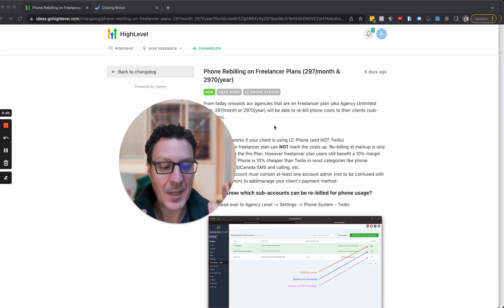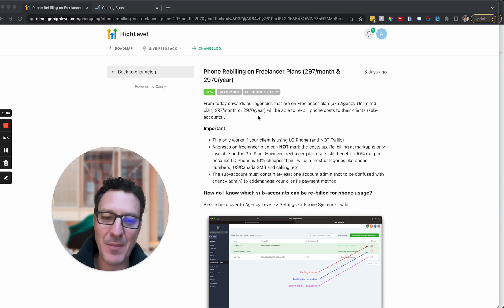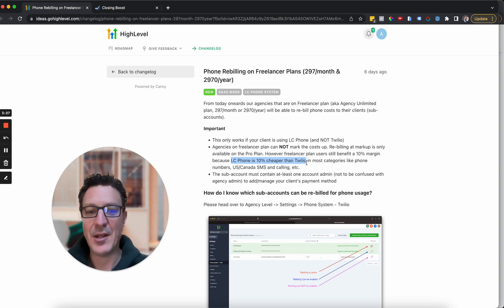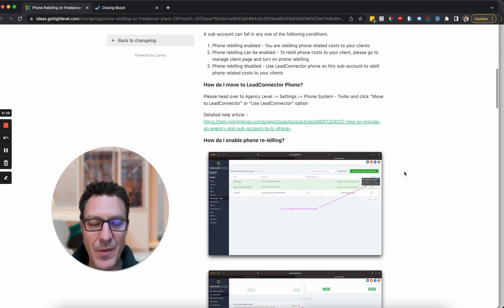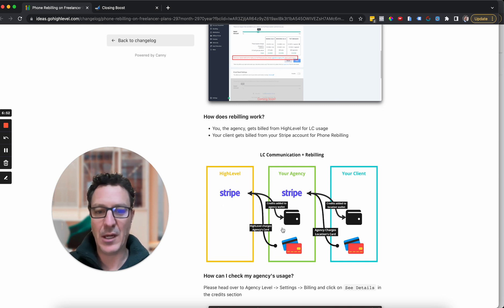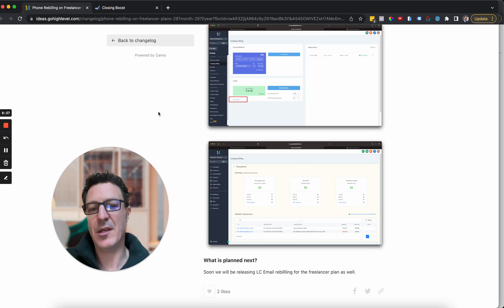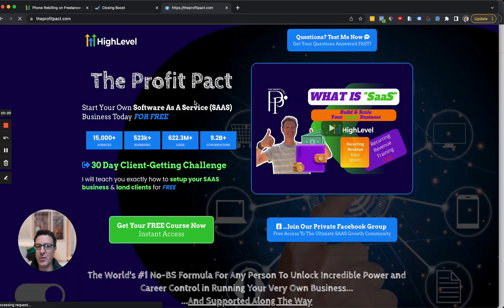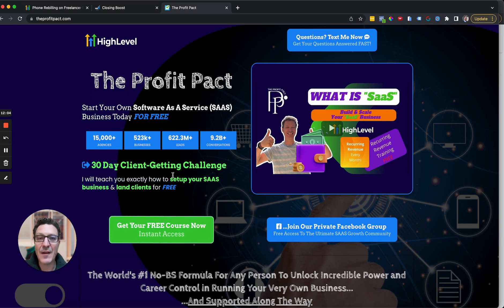How To Kill It & Simply Implement The New SAAS Lite Rebilling Feature On GoHighLevel 💰✅